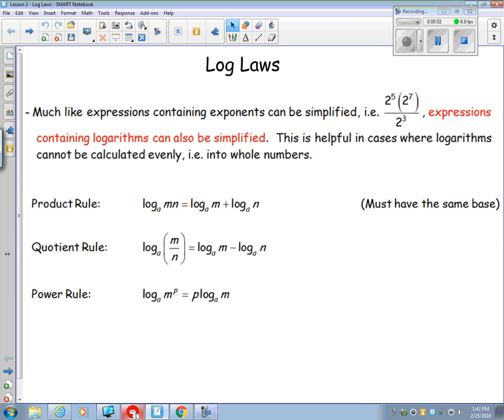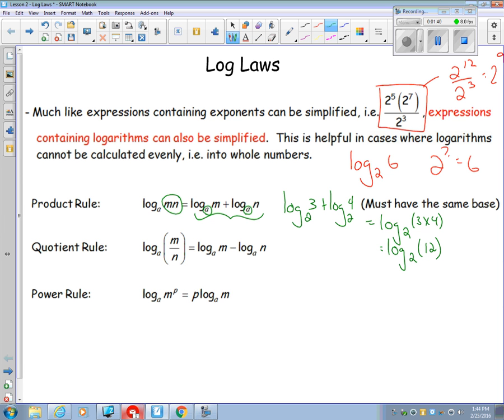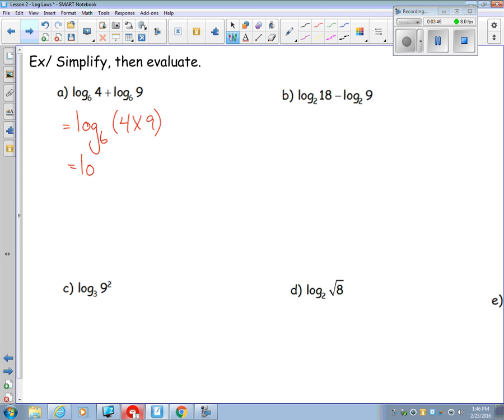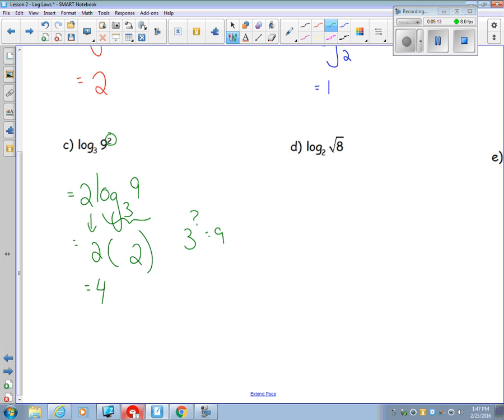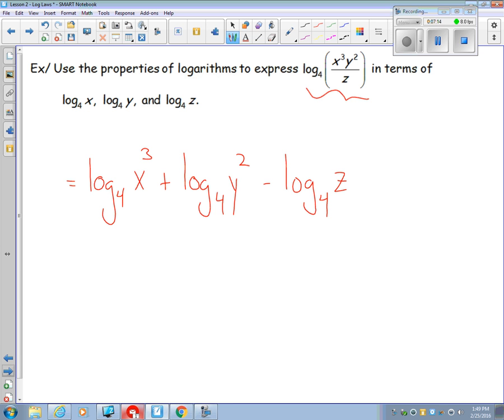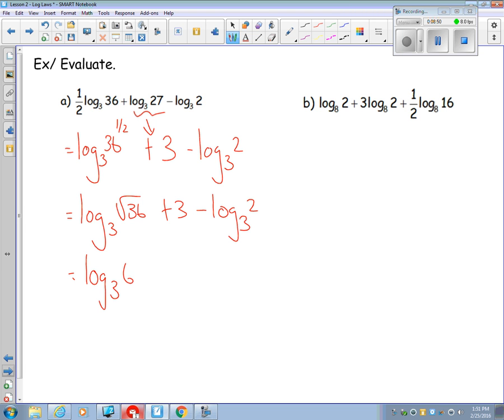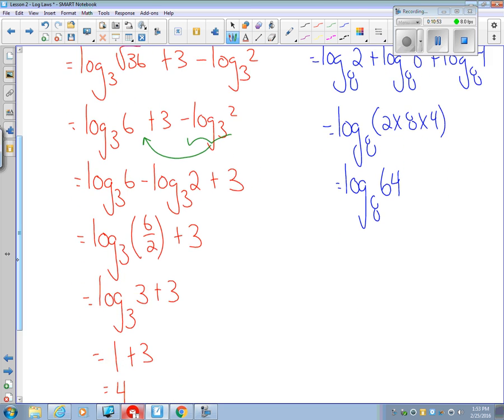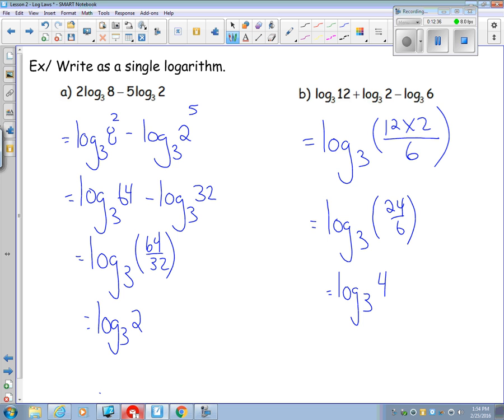All of Log Laws